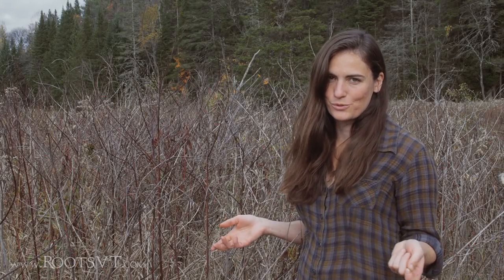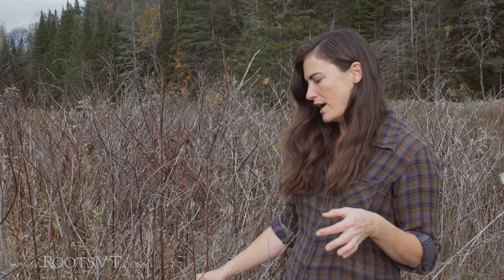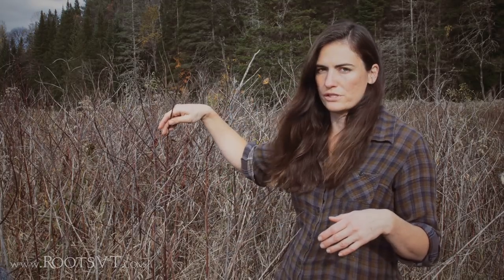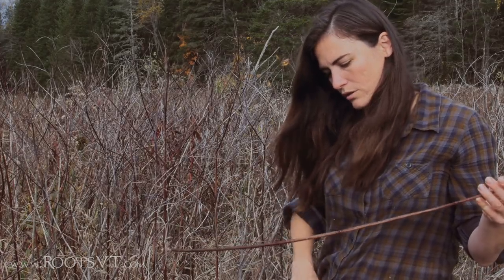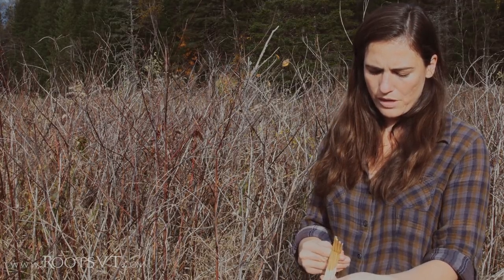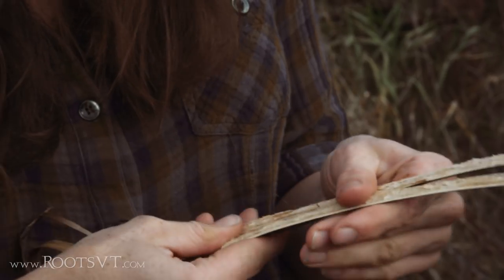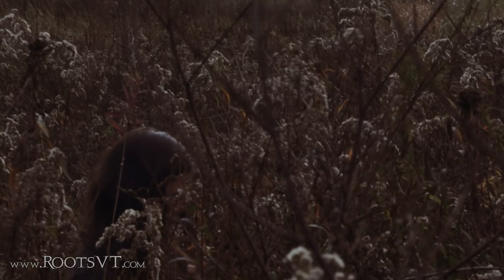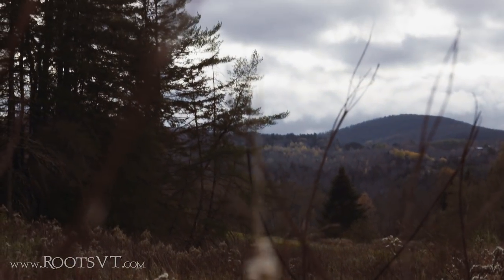How To Harvest and Process Dogbane For Natural Fibers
Sarah Corrigan of Roots School in Vermont goes over how to identify, harvest, and do the basic processing of Dogbane, one of the strongest natural cellulose fibers. This fiber can then be hand twisted into cord, or spun an woven. Awesome for everything from bowstrings to clothing.